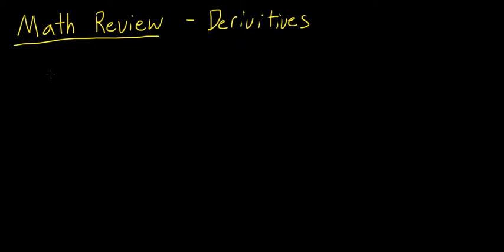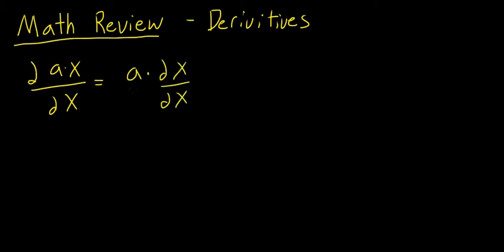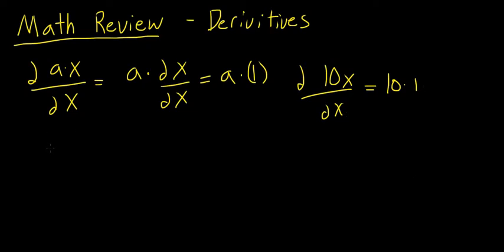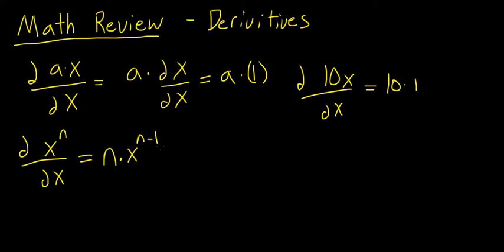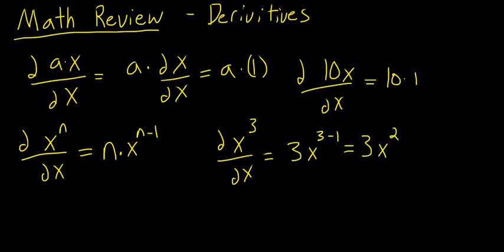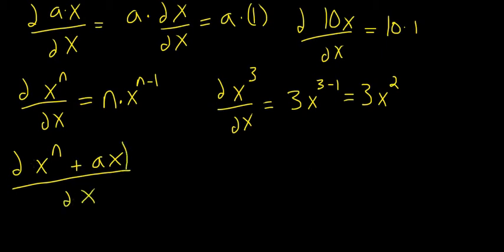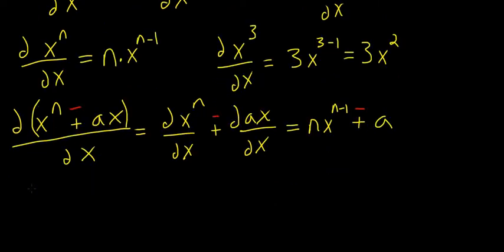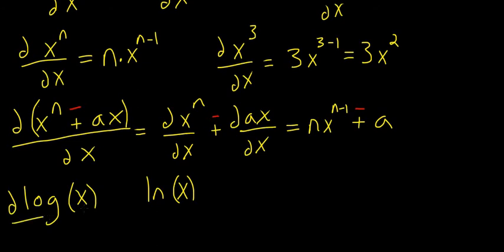Math Review- Derivatives, Part 1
Review of basic derivatives. Covers Multiplying by a constant, dealing with exponents, and sum or difference. Also includes example problems.